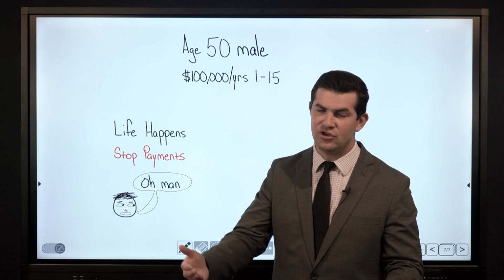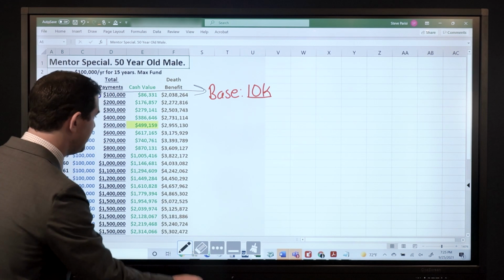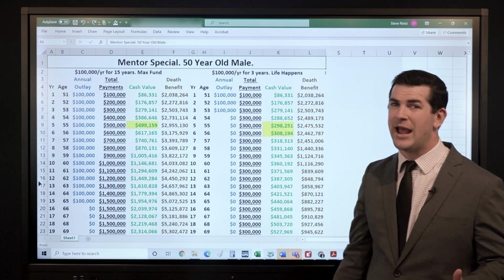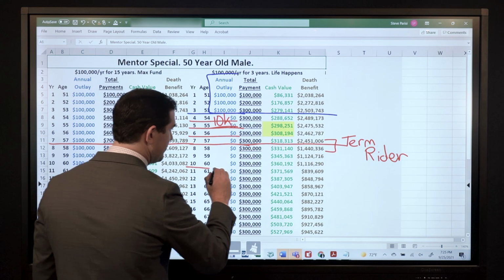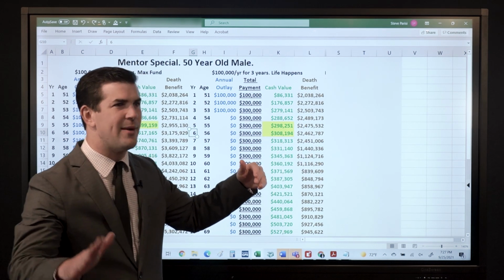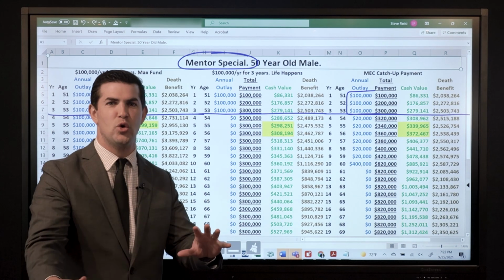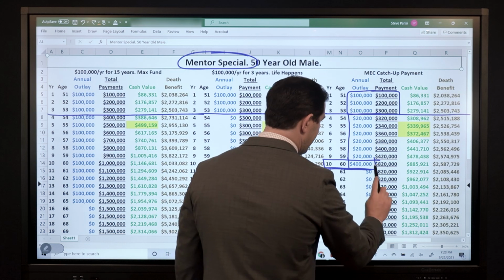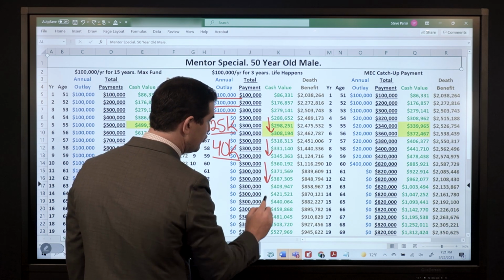Age 50, $100,000, Life Happens & He Has to Stop Paying! | IBC Global